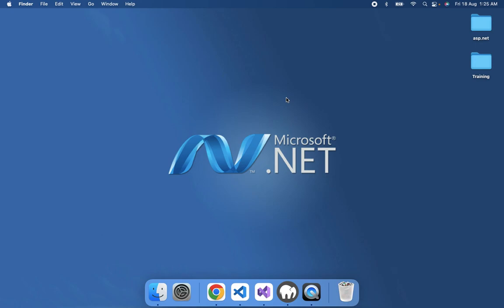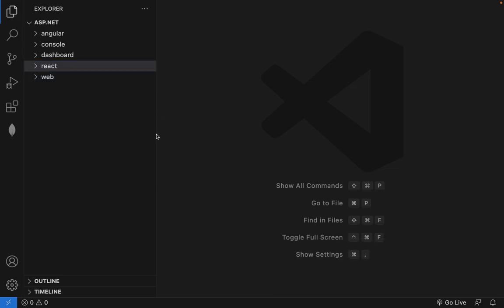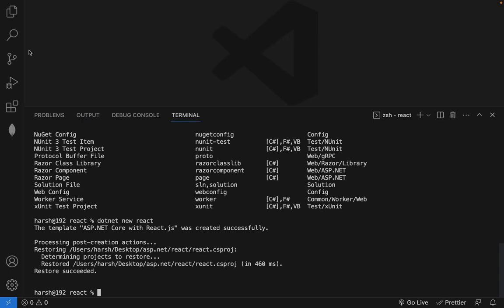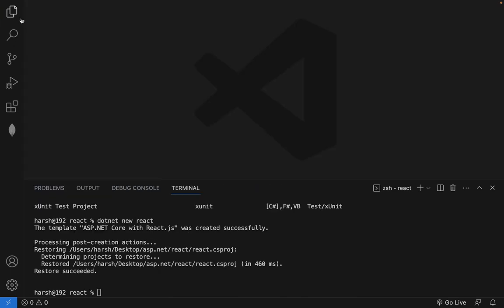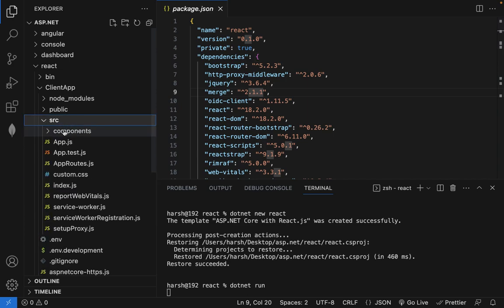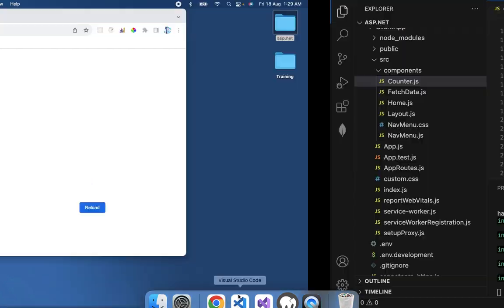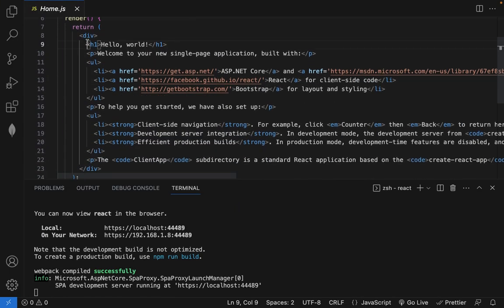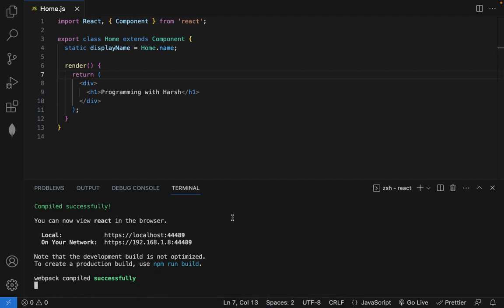ASP.NET Core with React Using VS Code Terminal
ASP.NET Core with React Using Visual Studio Code Terminal